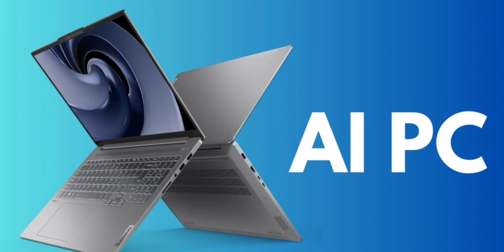Lenovo to launch a $1000-$1500 AI PC at April’s tech conference.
Lenovo, a leading technology company, recently announced its entry into the rapidly growing AI PC market, with plans to launch an AI PC priced between $1,000 and $1,500. This strategic move aligns with the shifting demands of users amidst the rising popularity of hybrid artificial intelligence technology. The announcement coincided with the disclosure of Lenovo’s favorable financial performance for the third quarter of the fiscal year 2023/24, underscoring the company’s continued expansion and strategic vision.